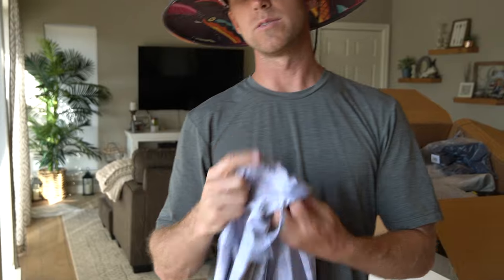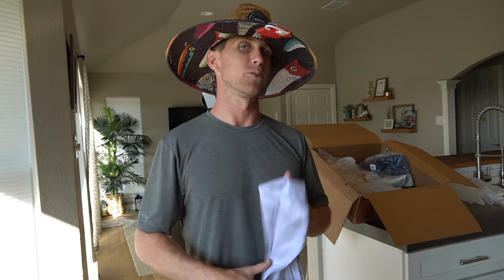My 2020 Anetik SUMMER gear! (UNBOXING)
Check out the unboxing and try on hall for the 2020 Anetik summer line I will be wearing this year.  Ill be wearing this gear all summer long and can't wait to share this amazing product with y'all!